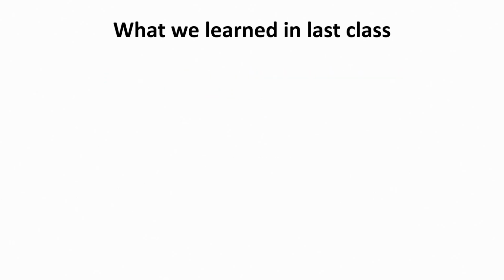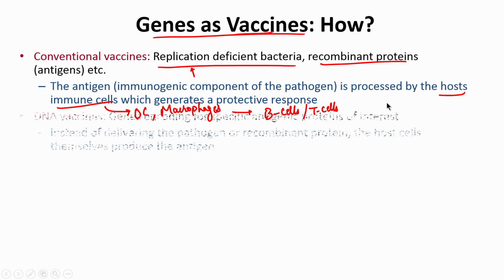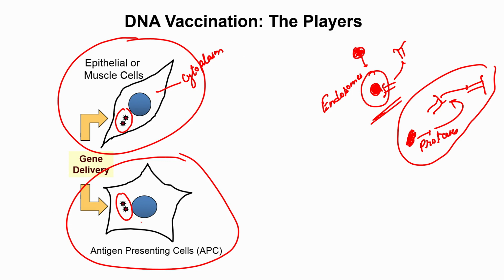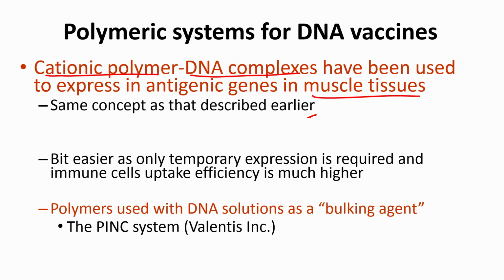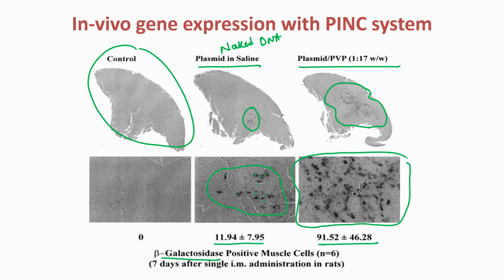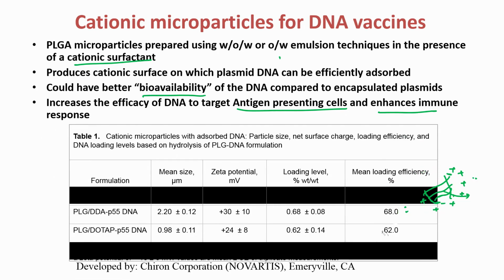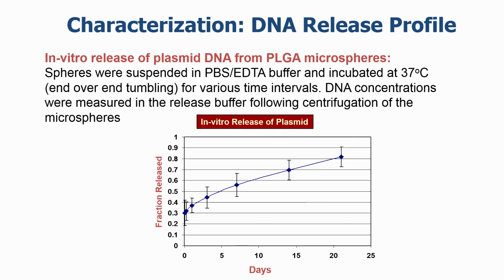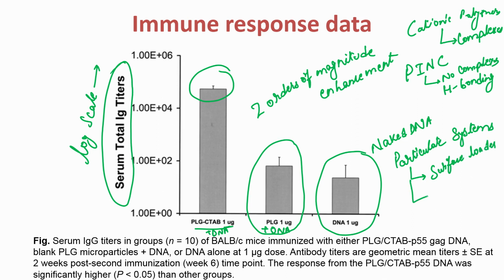noc19 bt23 lec55 Genes as Vaccines